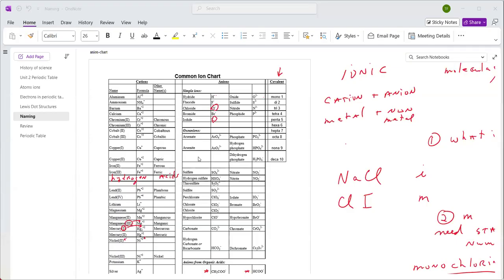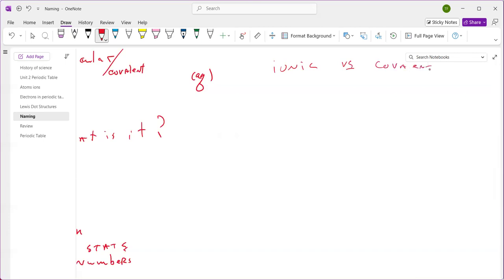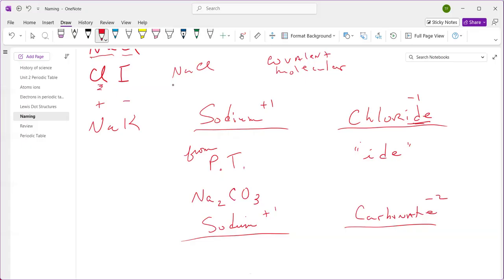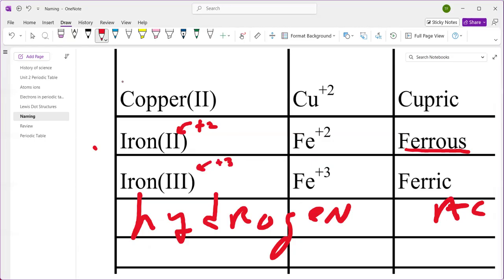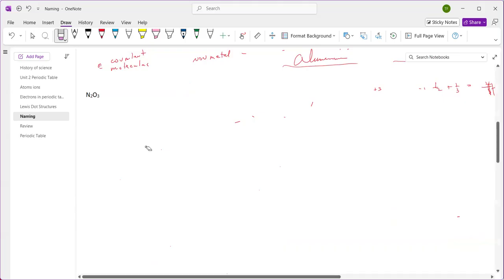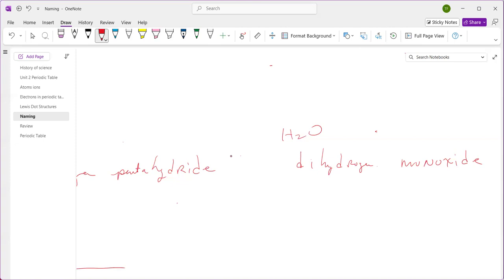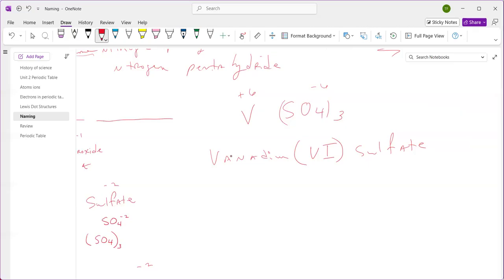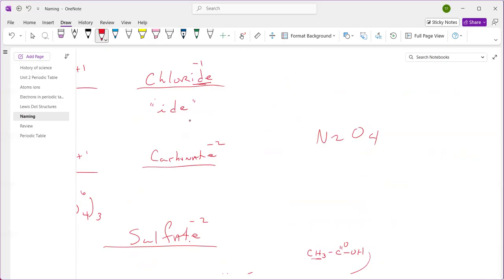Video unit 2 nomenclature 6 24 25